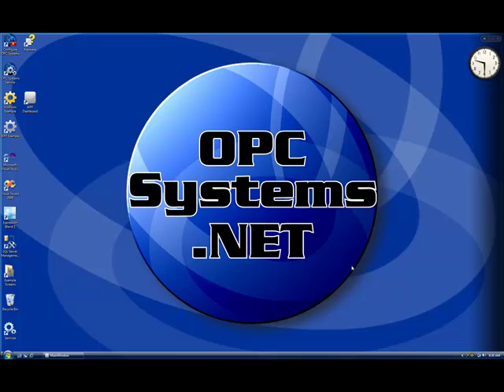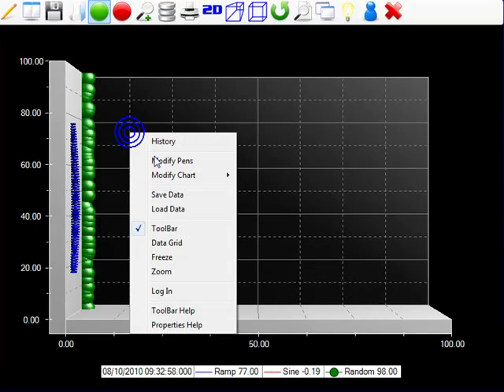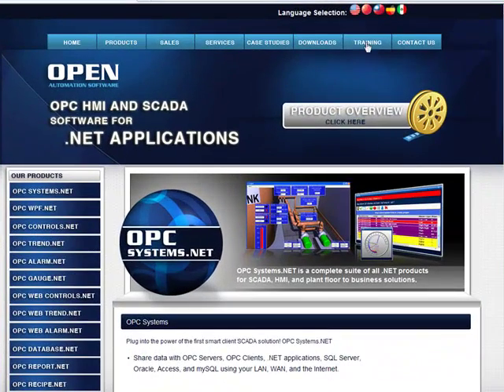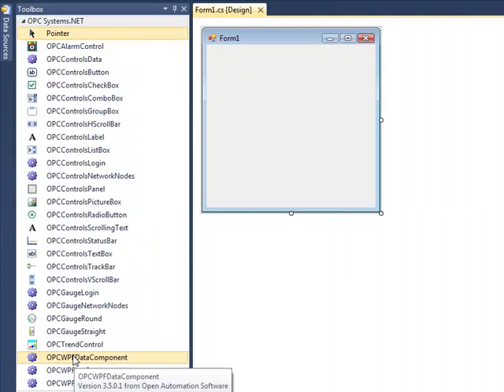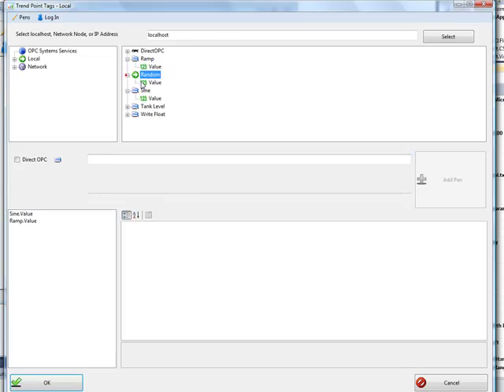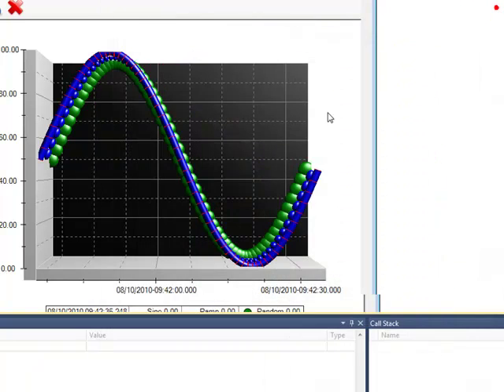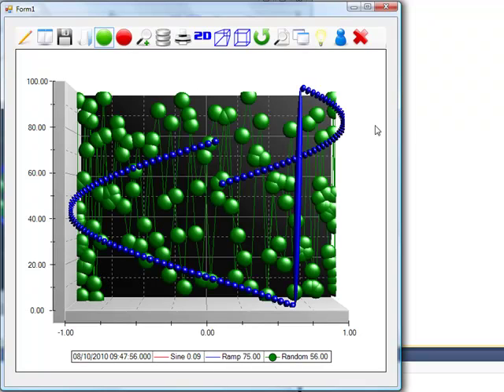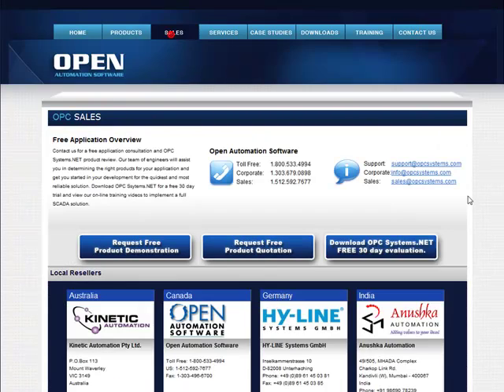OPC Trend XY Plot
OPC Trend.NET tutorial where you will learn how to implement an XY Plot for OPC data using OPC Trend.NET.

This tutorial uses an existing example that is automatically installed with the software.

If you have further questions or wish to download OPC Systems.NET please visit our